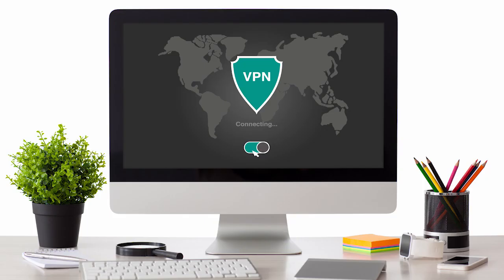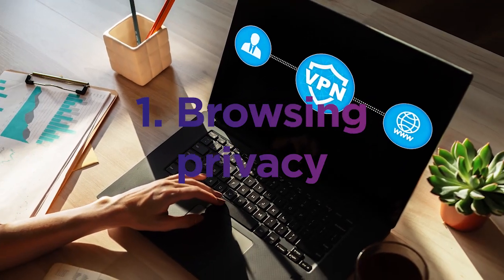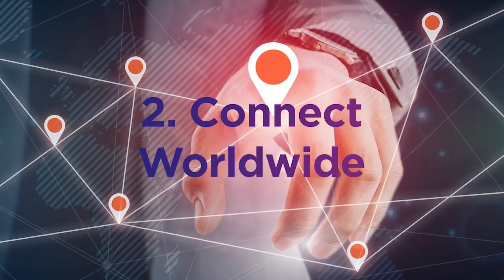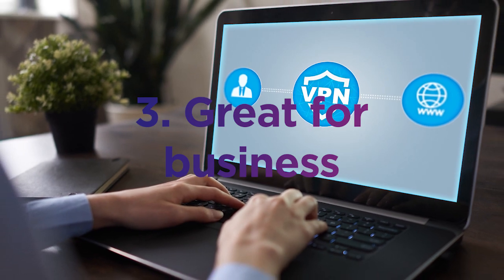How to use a VPN | Home Tech Tips | Currys PC World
VPNs (or Virtual Private Networks) let you connect your device to another server somewhere in the world, and browse privately. They’re a great option if you value privacy and don’t want to share data like your location and browsing activity. Here’s all you need to know about them.